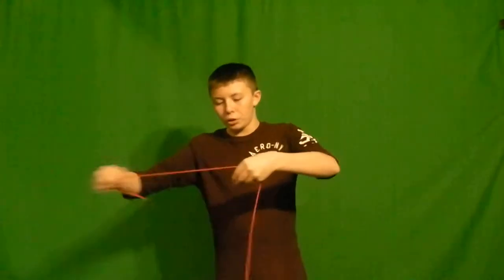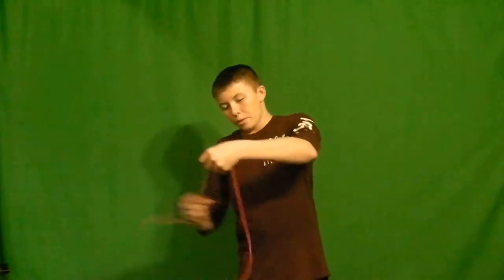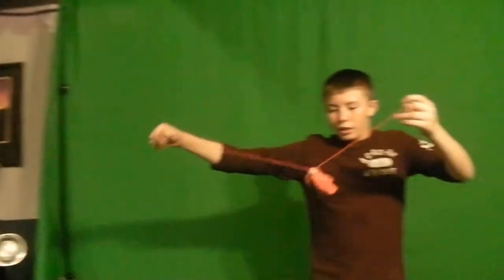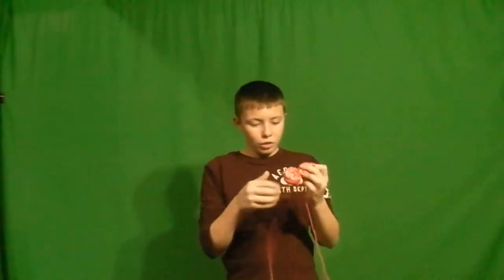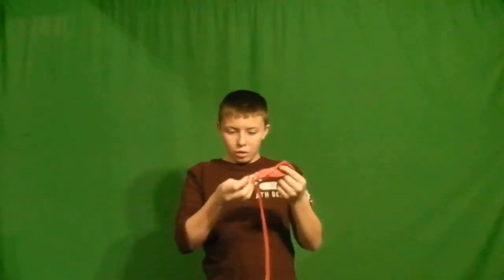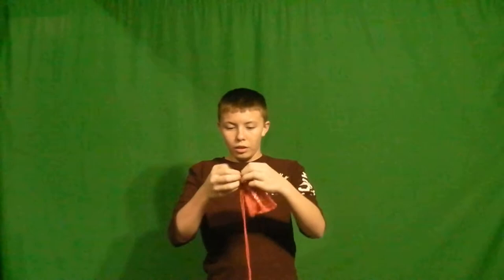appearing handkerchief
life changing